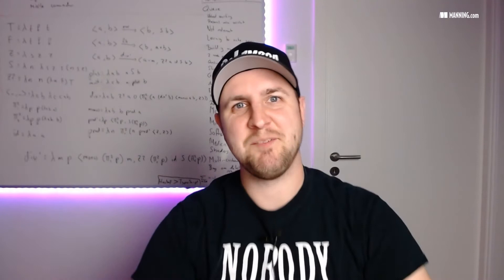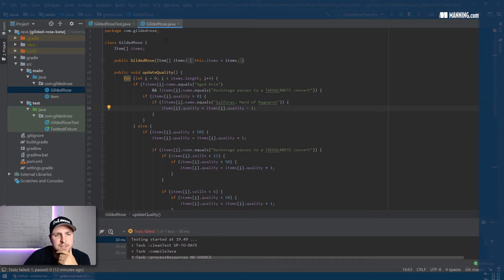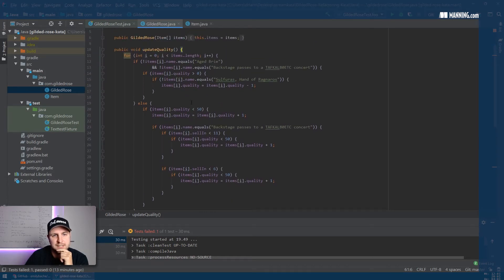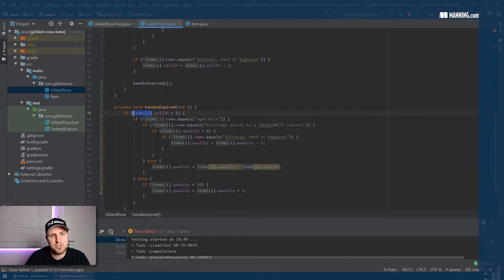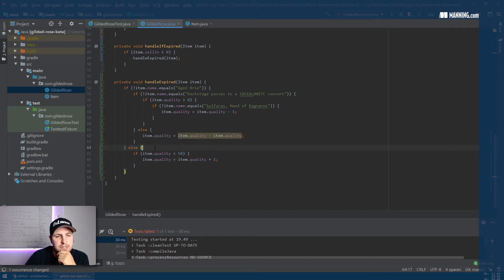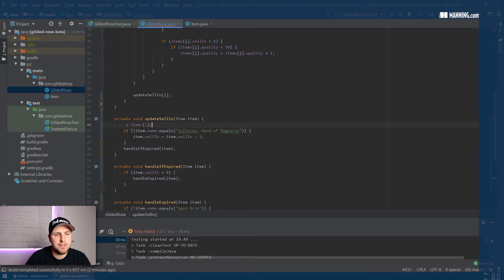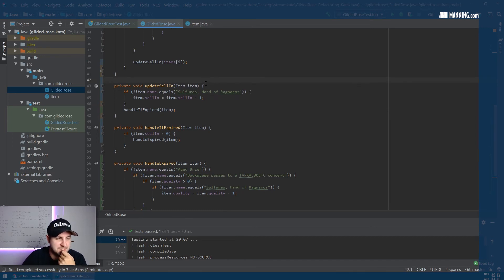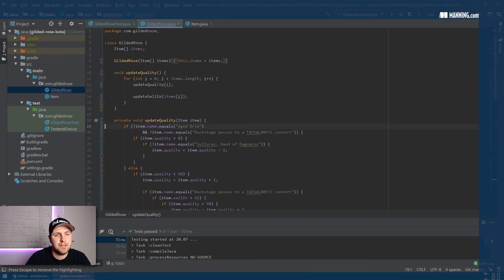How to start refactoring the Gilded Rose Kata in Java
Check out Christian Clausen's book 📖 Five Lines of Code 📖 To save 40% off this book ⭐ DISCOUNT CODE: watchclausen ⭐ Join Christian in his live coding challenge of refactoring the famous Gilded Rose Kata.

About the book:
Five Lines of Code" teaches working developers the shortcuts to quality code. You’ll follow author Christian Clausen’s unique approach to teaching refactoring that’s focused on concrete rules, and getting any method down to five lines or less to implement! There’s no jargon or tricky automated-testing skills required, just easy guidelines and patterns illustrated by detailed code samples. Chapter by chapter you’ll put techniques into action by refactoring a complete 2D puzzle game. Before you know it, you’ll be making serious and tangible improvements to your codebase.